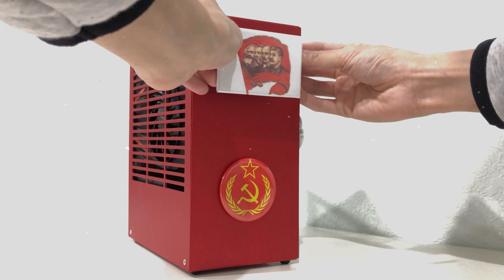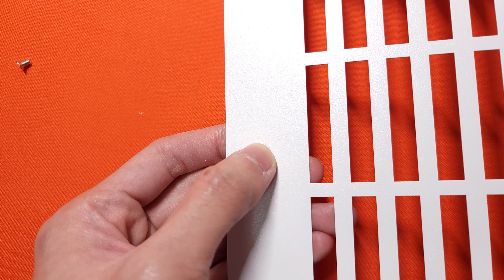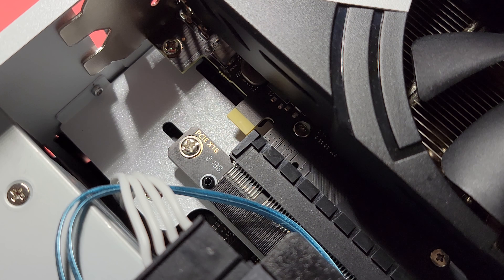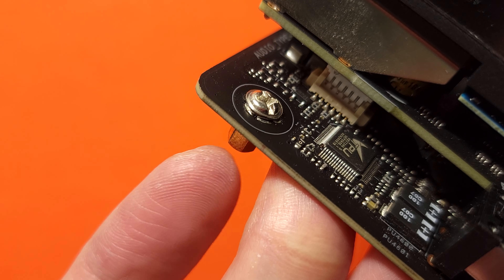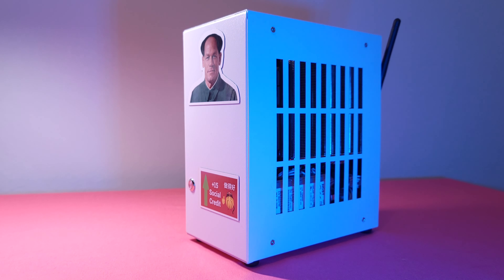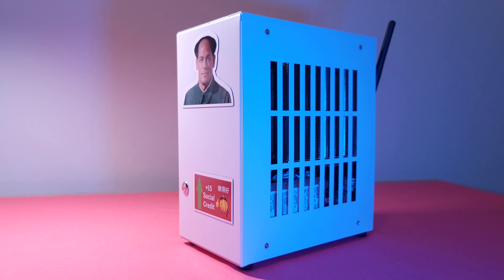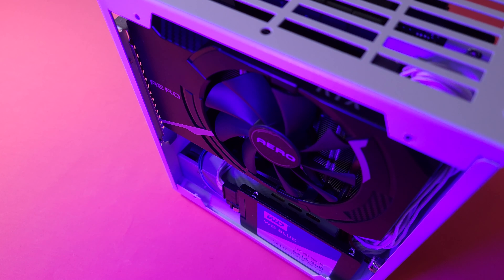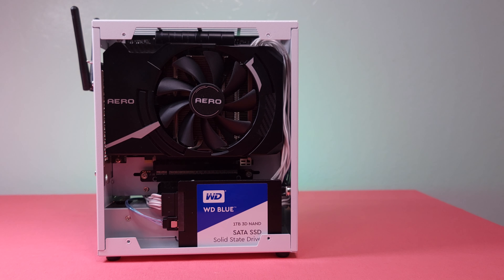AliExpress D19 4.7L PC Case - Build Guide & Review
- D19 ITX SFF gaming PC case:

- D19 PRO ITX SFF gaming PC case:

- FSP FX500 500W Fully Modular Power Supply:

- SilverStone FX600 Platinum 600W Flex ATX Power Supply:

- ID-COOLING IS-60 EVO ARGB CPU Cooler:

- Noctua NF-A9x14 92mm PWM fan

🕒 Timestamps 🕒
0:00 - Intro
1:04 - Outside of the case
2:11 - Build preparation
2:40 - Step-by-step tutorial
5:07 - Noise and temperature
5:52 - New CPU cooler
6:29 - Re-test CPU temperature & fan noise
6:49 - Strengths
7:29 - Weaknesses